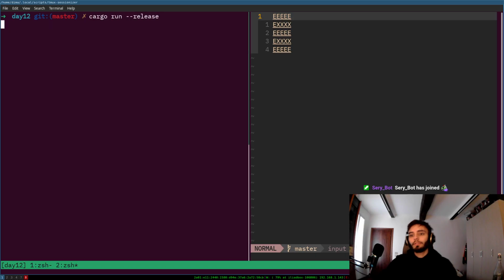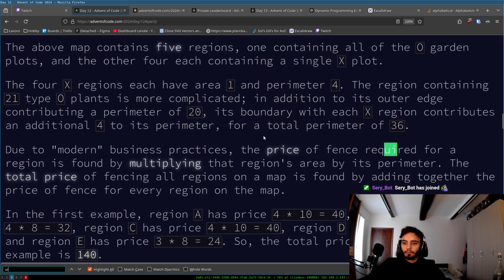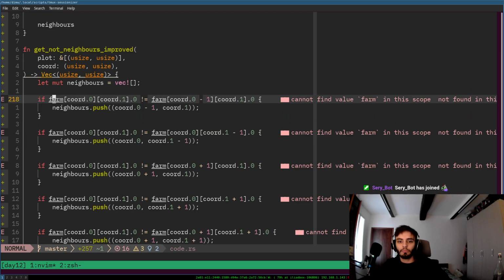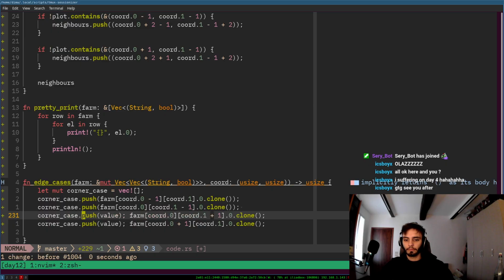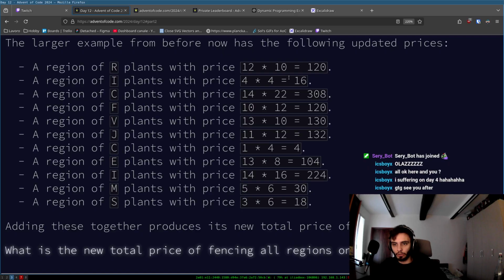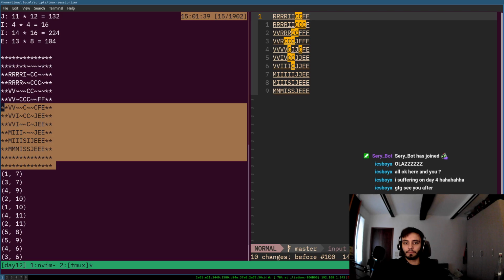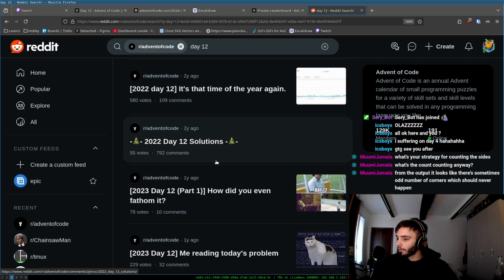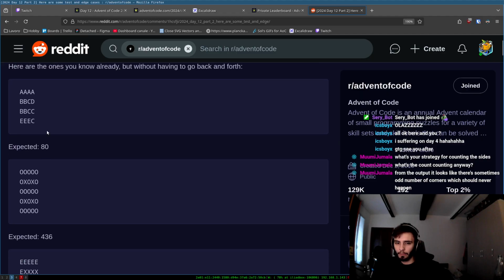Advent of code in RUST - Day 12